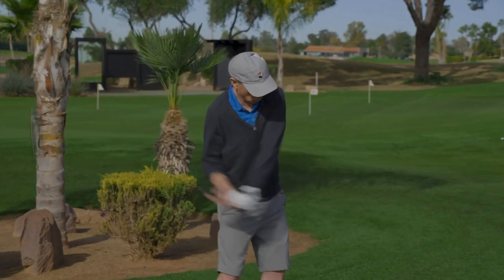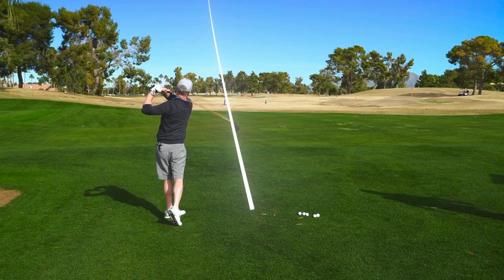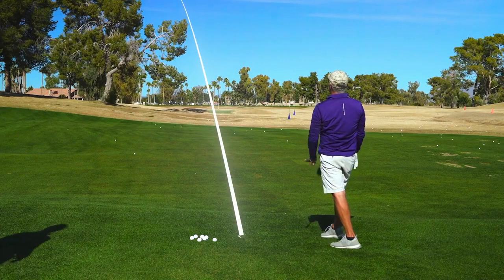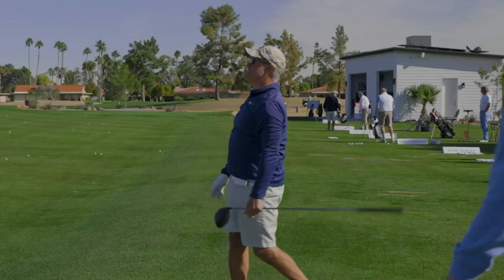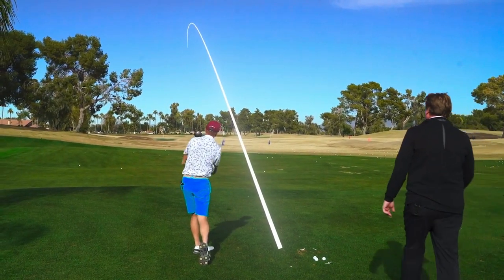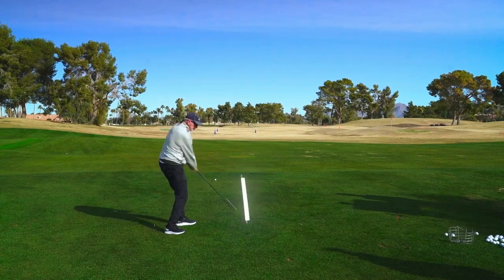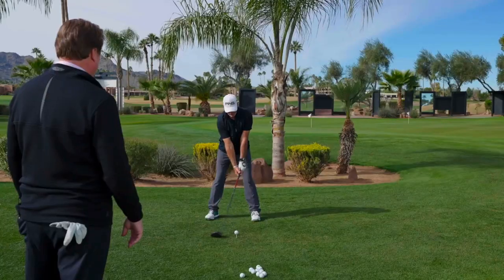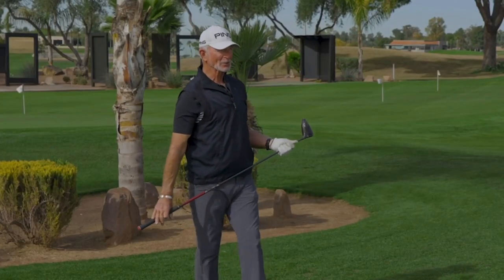Power Snap Golf - A Day On The Range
I recently spent a day on the range at an Arizona golf course teaching the Power Snap to a handful of amateur golfers who were frustrated with their games and wanted a way to drive the ball further with more consistency WITHOUT entirely re-engineering their swing.

After a few simple exercises and three swings, they were Power Snap pros!

If you'd like to be too, you can click here to access the training: